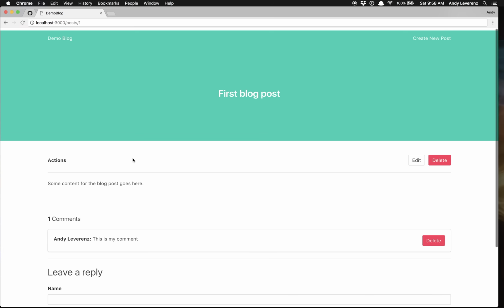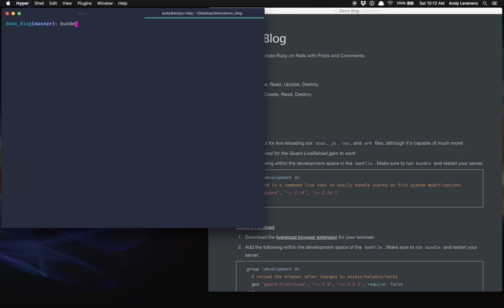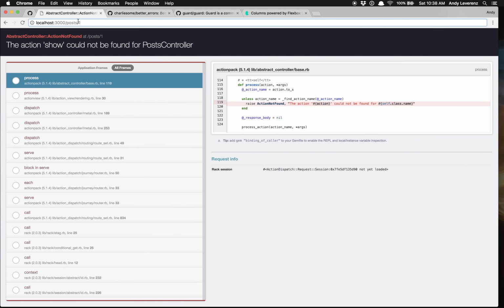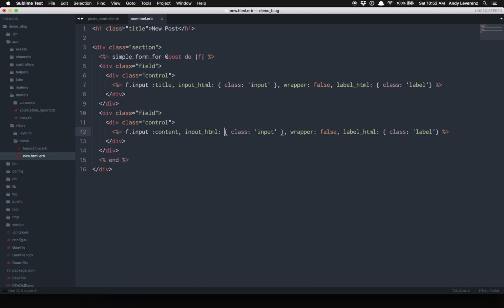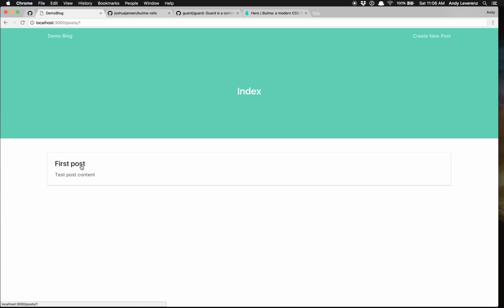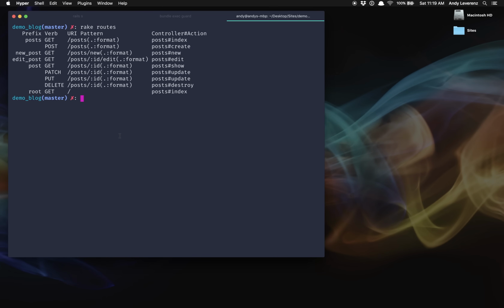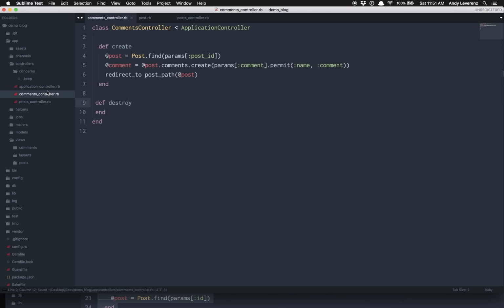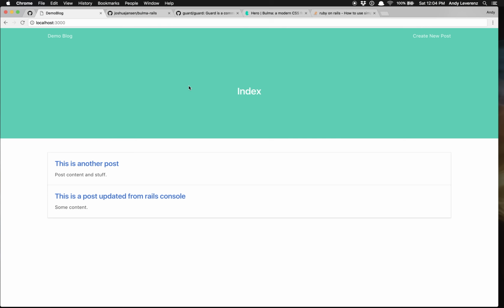Let's Build: With Ruby On Rails - Blog With Comments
Adding Comments at 1:03:00

Building a blog with comments using Ruby on Rails is a foundational exercise I went through to learn more about the framework. Working together, both Ruby and Rails lend us a hand to generate a fairly simple MVC pattern built on top of a CRUD approach when working with dynamic data.

### Kicking things off with a blog

To easily demonstrate the principles of working with Ruby on Rails I chose to build a basic blog. Each blog post will be able to be created, read, edited, and deleted. There will also be comments associated with each individual blog post. Comments will be able to be created and deleted.

With Ruby on Rails, the possibilities are pretty endless in terms of what you can build. I'm sure new features and improvements to our blog are easy to spot as I guide you through the process of building it. My goal was to ease newcomers into the conventions, methods, and code patterns that helped me best when I first dove in. I hope you too can benefit.

Ultimately, the point of this tutorial and video is to help anyone new to the framework understand how it operates as well as the necessary conventions required to create a blog using Ruby on Rails. I touch on things such as routing, controllers, views, models, migrations, relations, and more. For this project, we make use of a few `gems` of which help make my life a bit easier as I build out applications. You can find out more about those below.